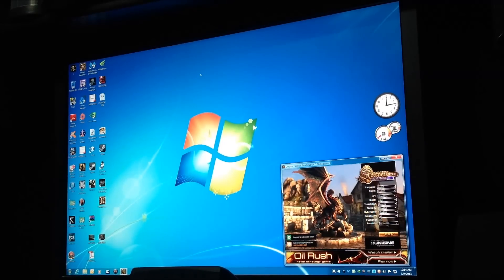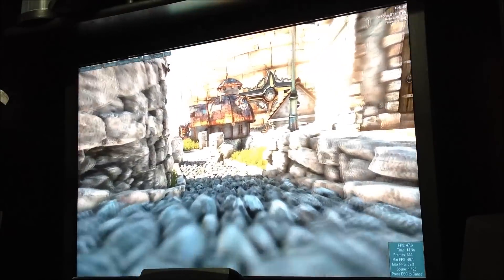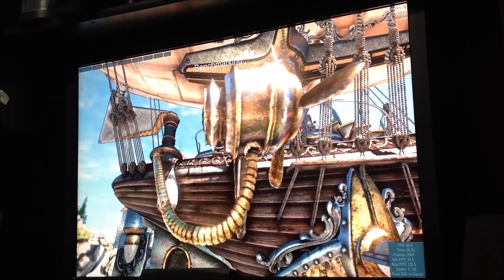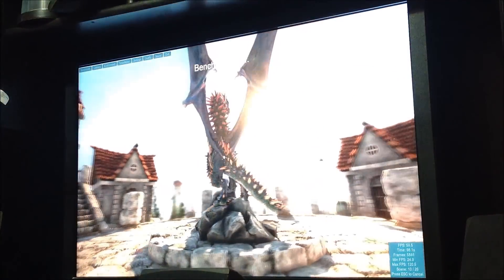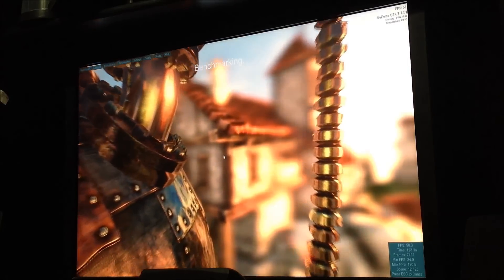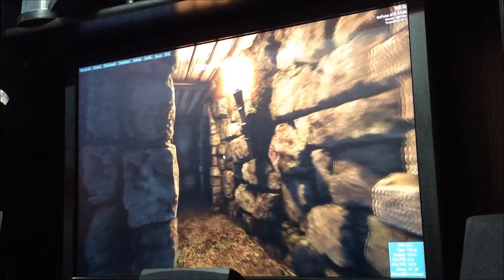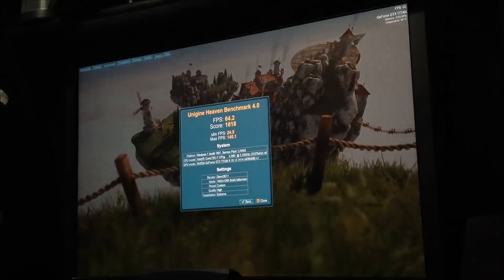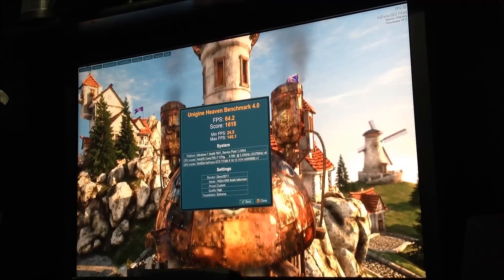EVGA GTX TITAN*UNIGINE HEAVEN DX 11 BENCHMARK 4.0*EXTREME TESSELATION*1920x1080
UNIGINE HEAVEN BENCHMARK 4.0 ON THE EVGA GEFORCE GTX TITAN

SETTINGS WHERE

DIRECTX  11
QUALITY  HIGH
TESSELATION  EXTREME
AA  8X
1920X1080
EVGA GTX TITAN
INTEL CORE I7 980X @ 4.00GHZ

SCORES
AVERAGE FPS 64.2
SCORE  1618
MINIMUM FPS  24.5
MAX FRAMES   140.1